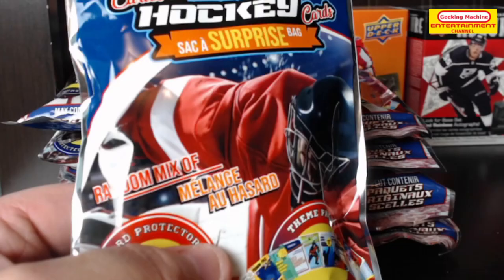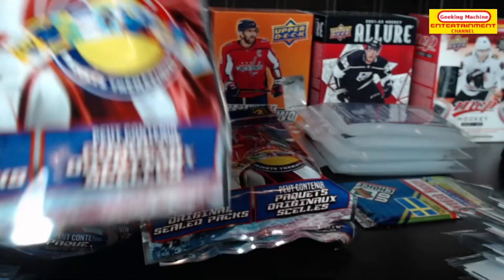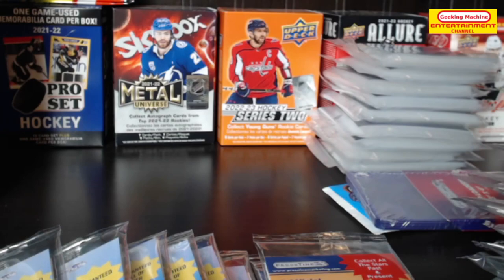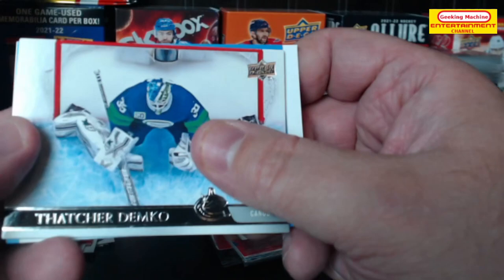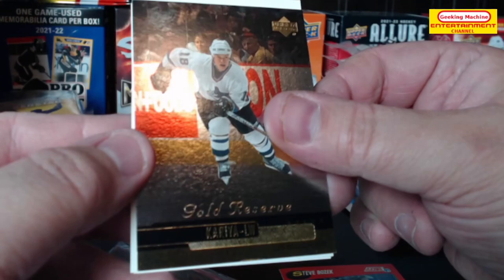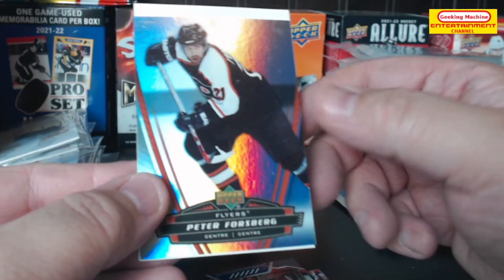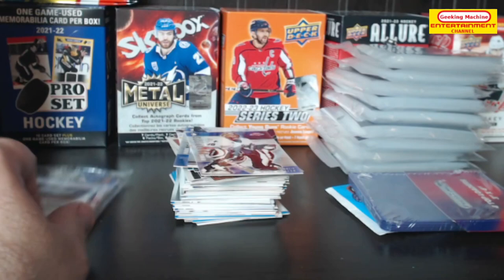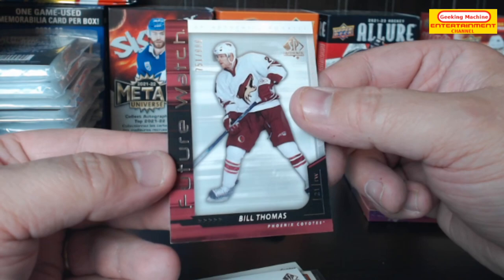Pulled a Future Watch from cheap Dollorama Surprise Hockey Bags!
It's been a while since I had a video opening these things up so here we go with another!